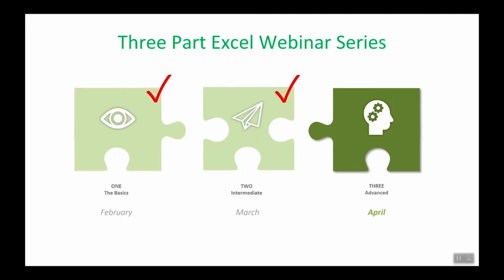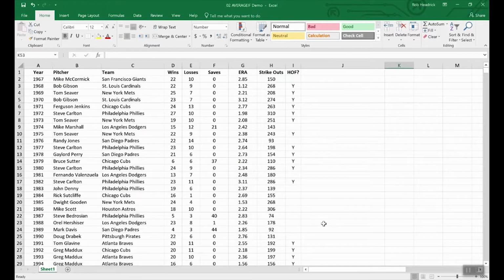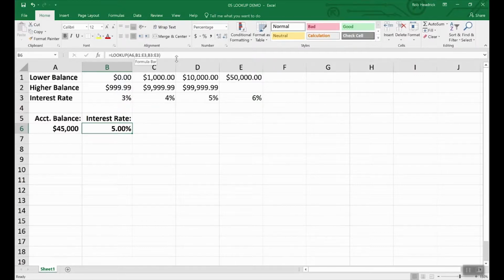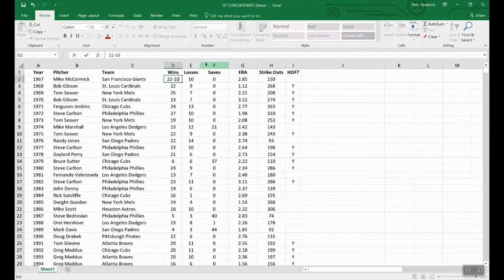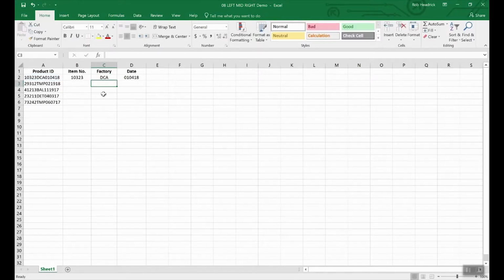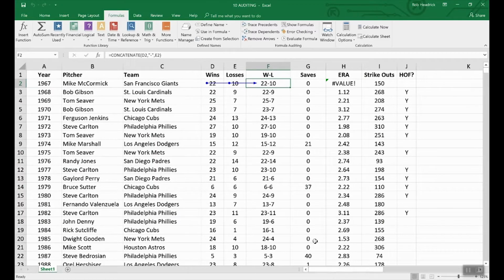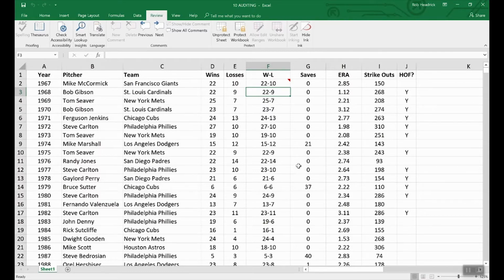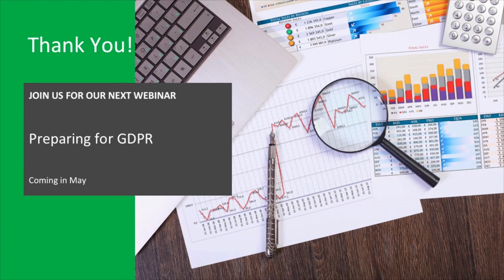Excel Like a Pro - Part 3 | Buffalo Computer Help